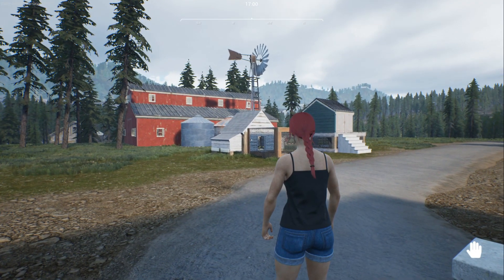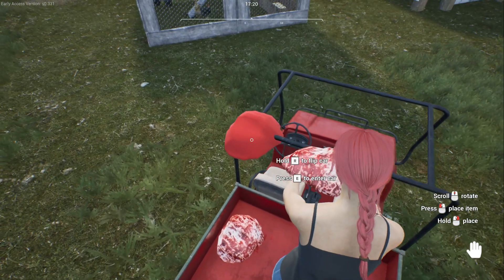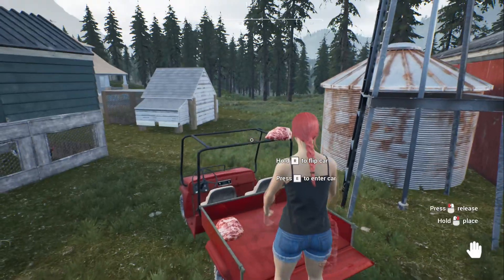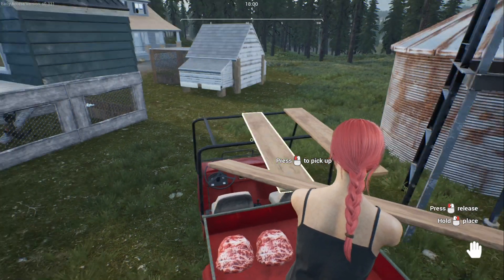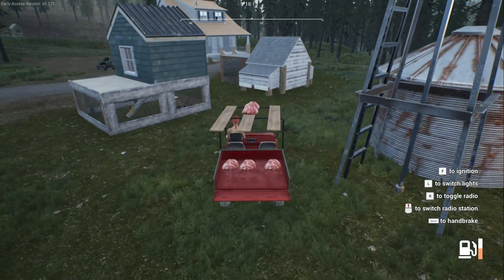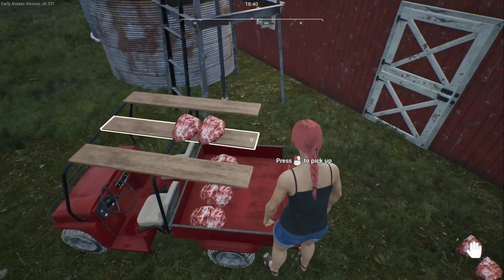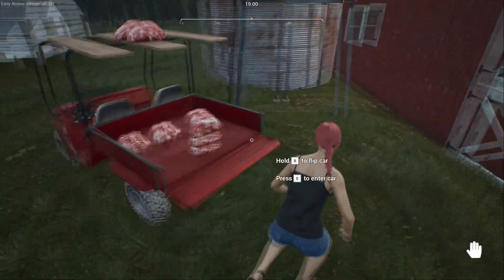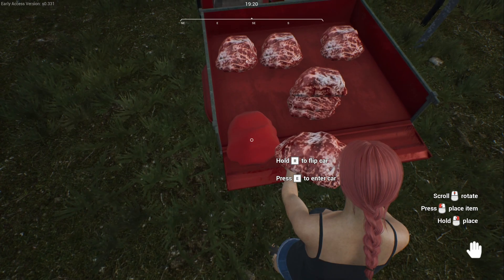How To Pack The Most Meat In The UTV! | Ranch Simulator | Meat Mobile New Tips PC Gameplay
Why drive twice when you can Pack it in!